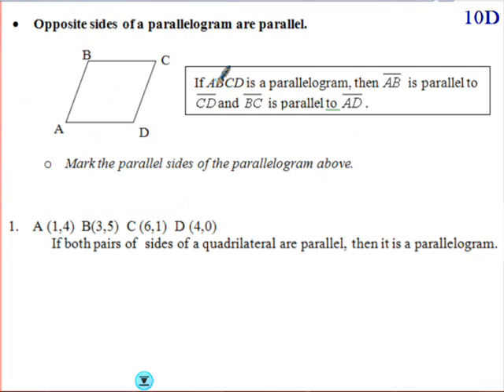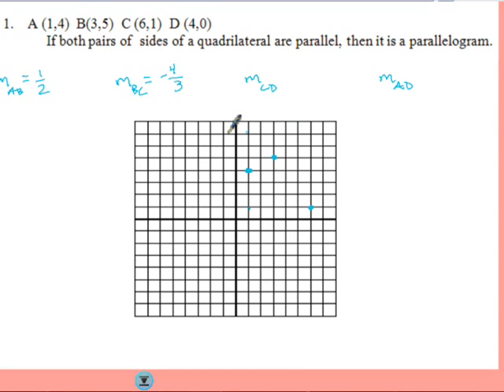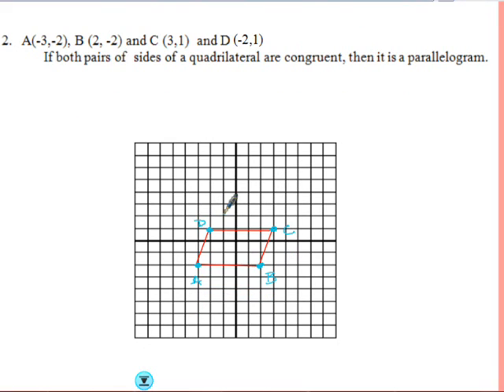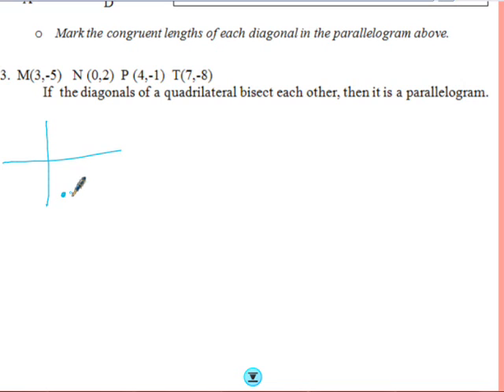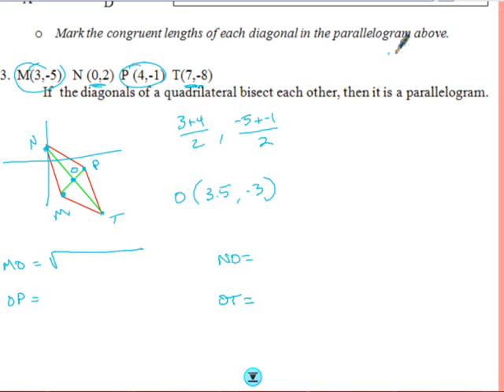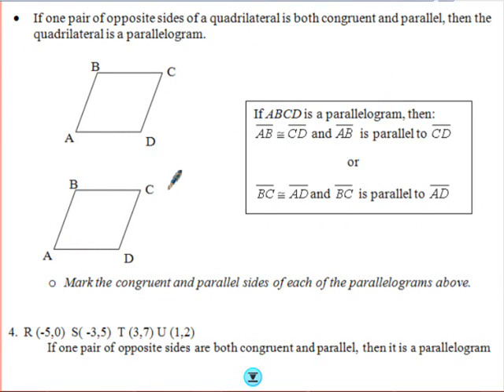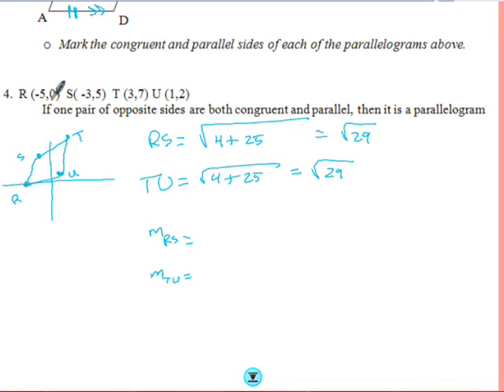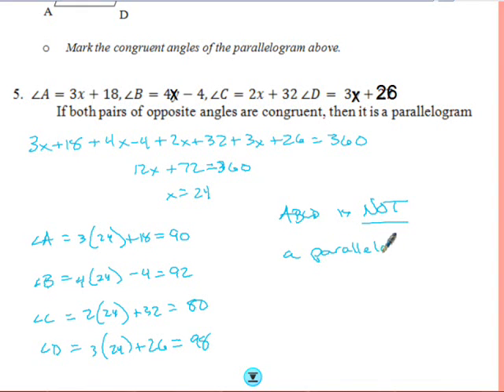10D Notes Coordinate Apps of Parallelograms